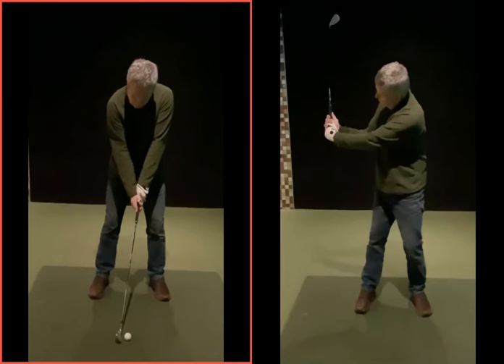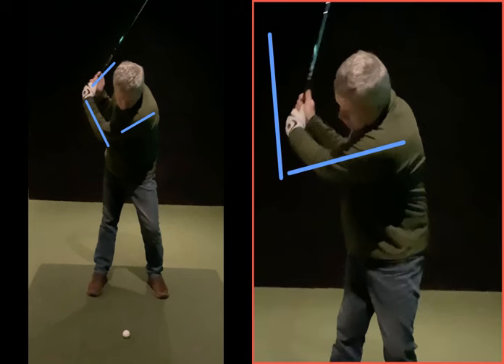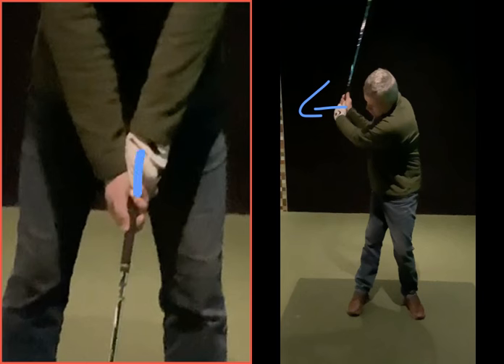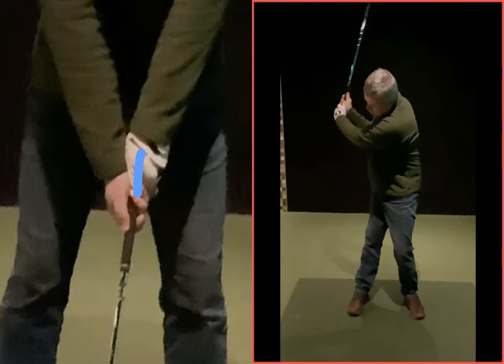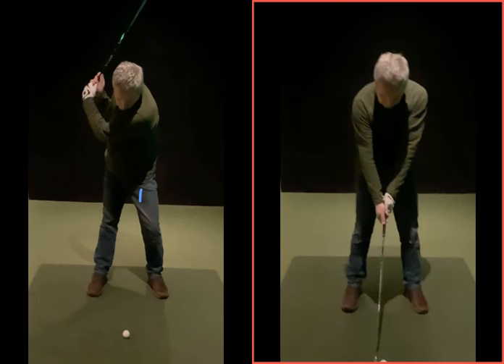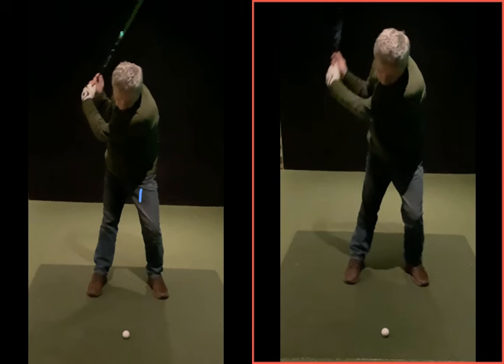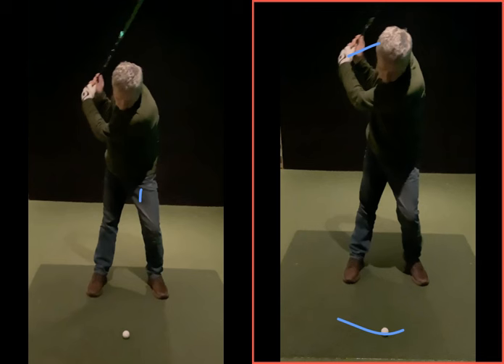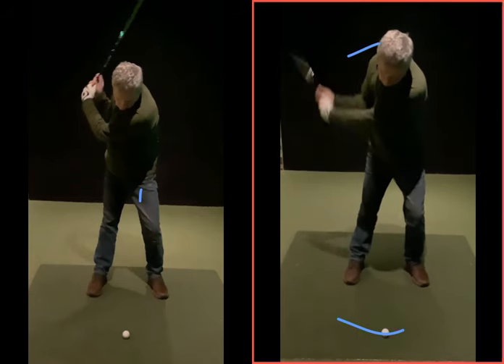Maintaining width by NOT trying to keep arms straight and wrists firm